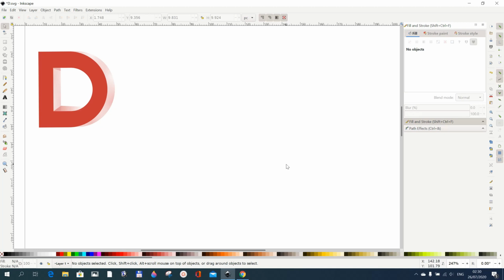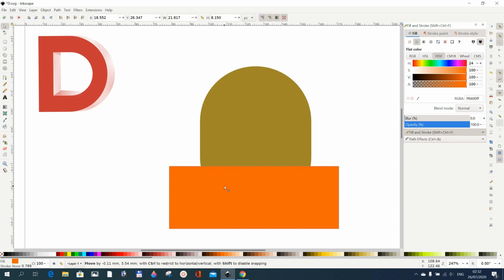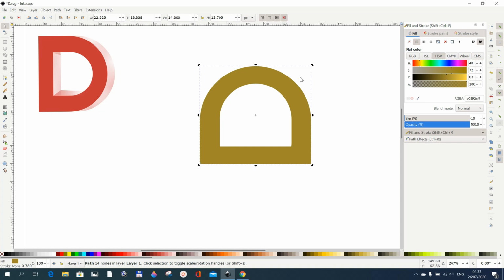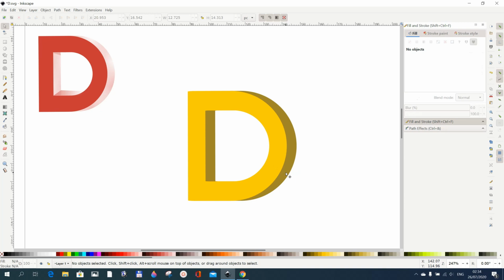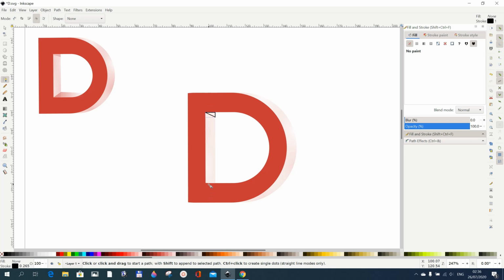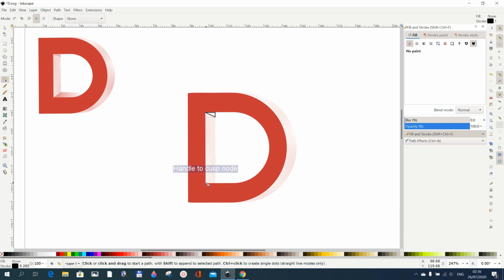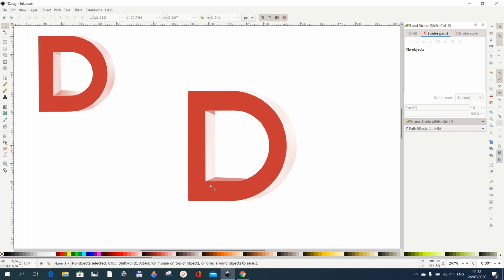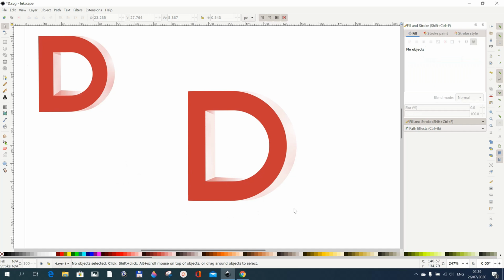Inkscape Tutorial. Inkscape 1.0 Tutorial. 3D letter D Logo Design. 3D Text in Inkscape.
Inkscape Tutorial, Inkscape Lesson.  We draw a  3D letter D Logo. 3D Text in Inkscape